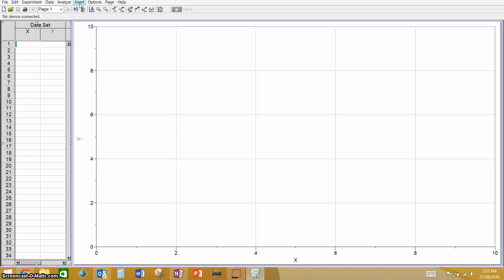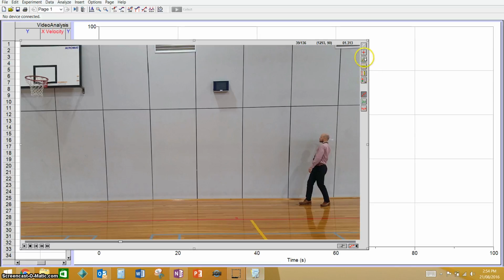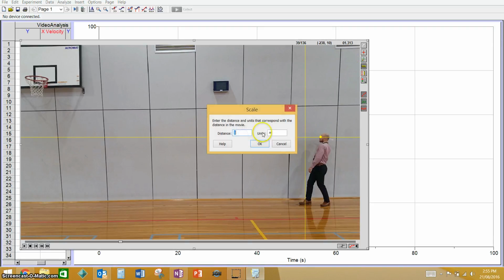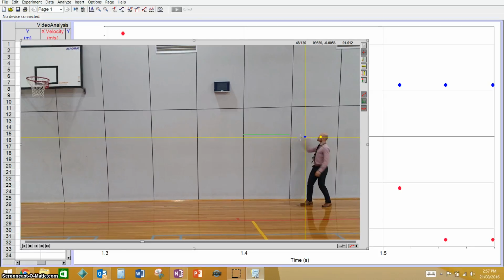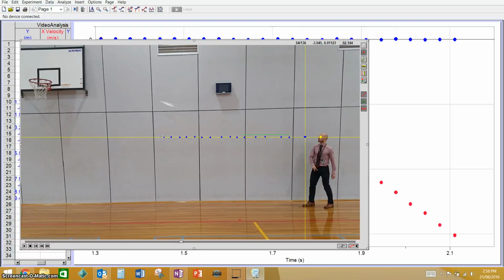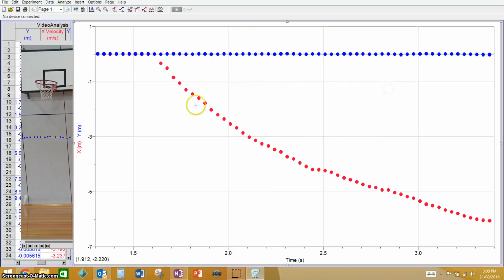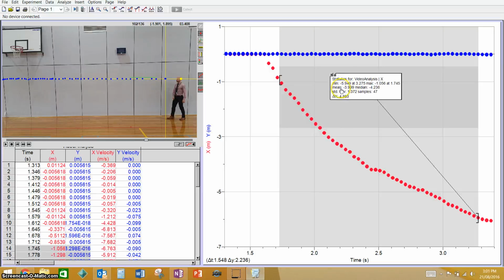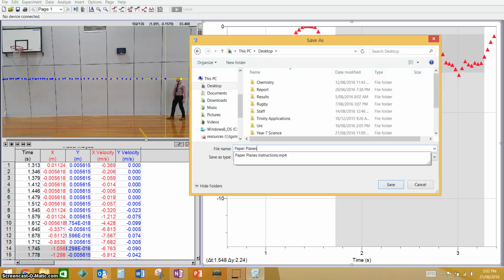Logger Pro Paper Planes Instructions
Instructions on how to use Logger Pro for analysis of films